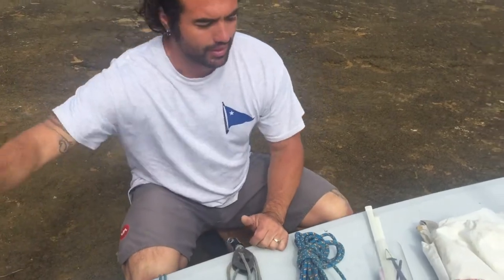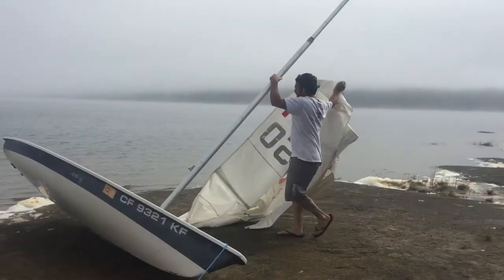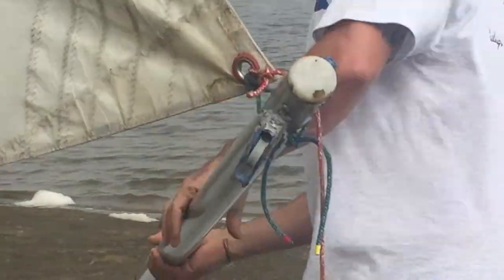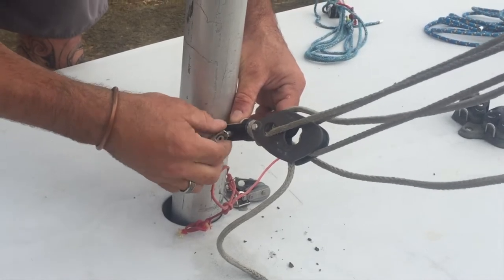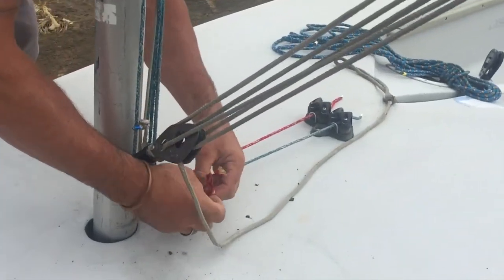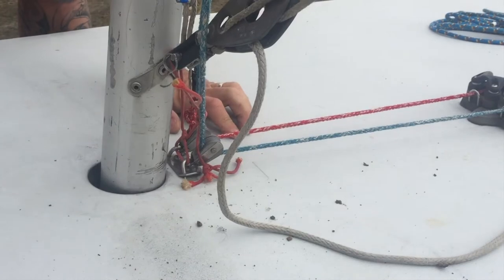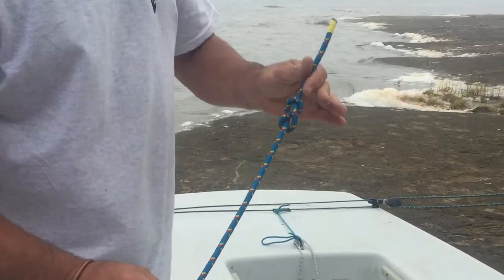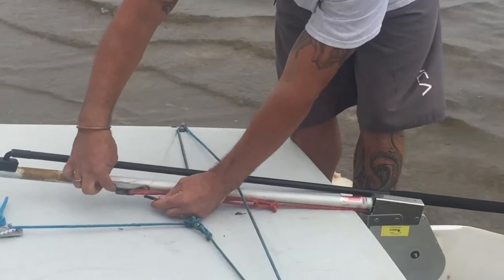How to rig the club laser. HYC Ep.13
In this episode we walk you through how to set up the Humboldt Yacht Club laser. The laser is currently housed on Woodley Island on our club dinghy dock. If you would like to sail the boat, please contact myself or the Port Captain through the club email.